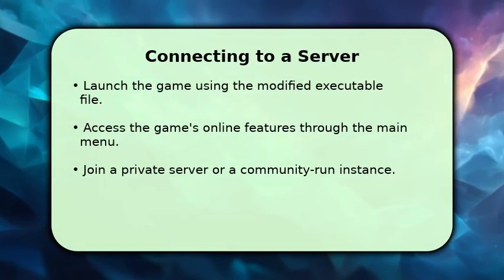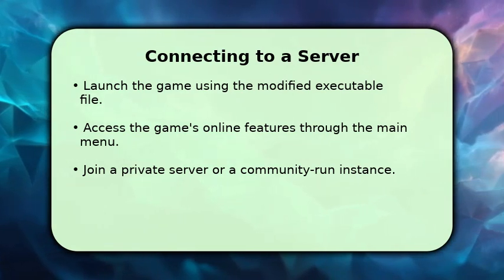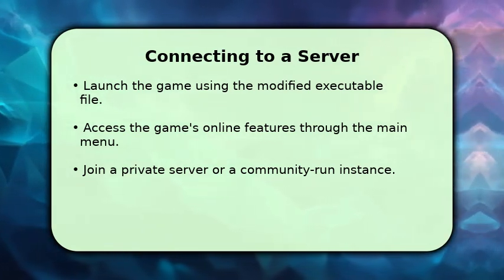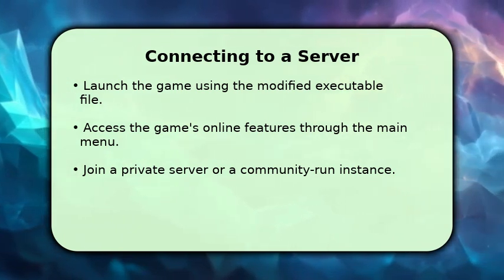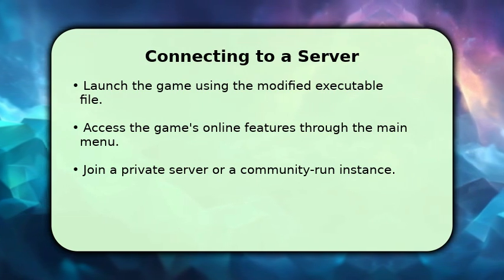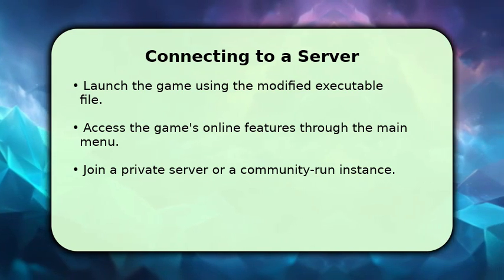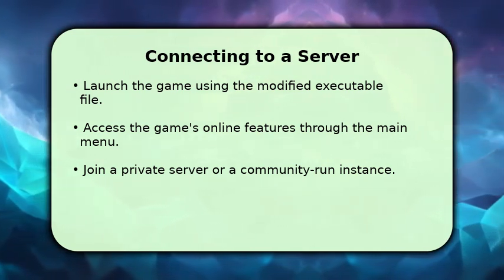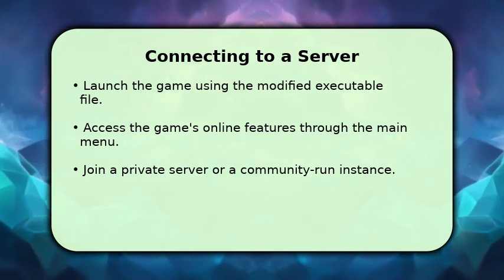How to Play Dark Souls 3 Online Cracked - Step By Step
▸ (v) This video guides you through the process of playing Dark Souls 3 online with a cracked version. If you're looking for a way to play this notoriously difficult game without spending hours on multiplayer, this tutorial is for you. We'll cover everything from setting up your server to connecting to other players.

Dark Souls 3 online, cracked Dark Souls 3, multiplayer Dark Souls 3, Dark Souls 3 PC, Dark Souls 3 cracked version, how to play Dark Souls 3 online, Dark Souls 3 multiplayer guide, playing Dark Souls 3 with friends